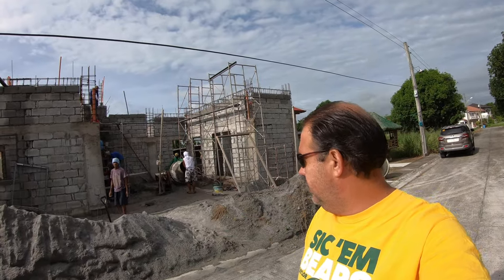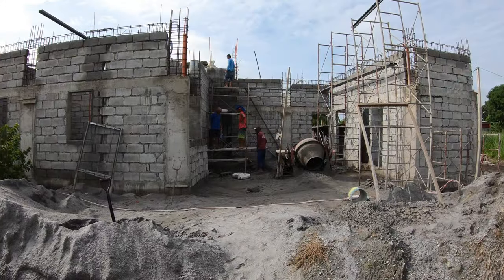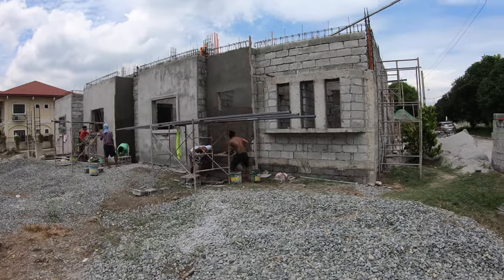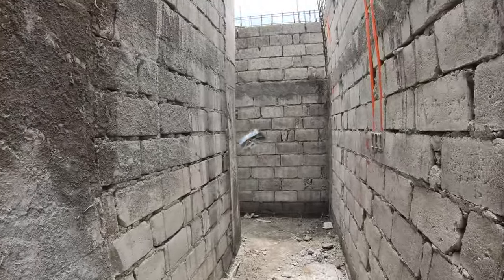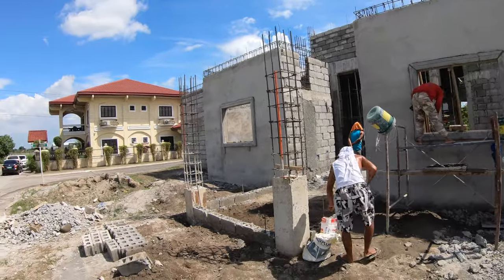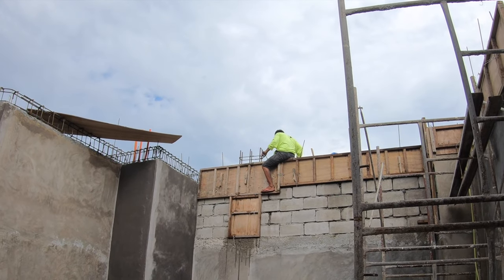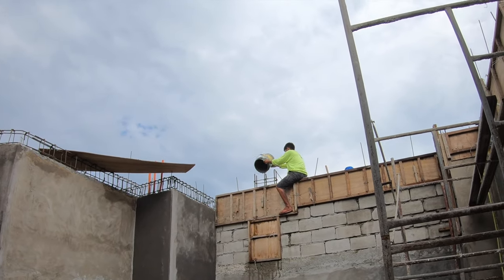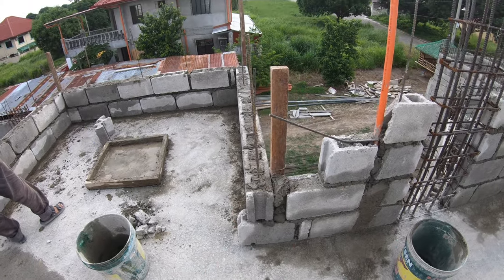Philippine House Building Step by Step, Build Day 76: Surprise Pour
Building hollow block walls on the attic floor. Plaster Coating the front of the house. Forming the columns and beams in the MBR.

George & Emie
Casa TexPina

Equipment used:
GoPro Hero 8 Black
Ulanzi Vlog cage
Movo VXR-10 Shotgun Mic with hot pink windscreen